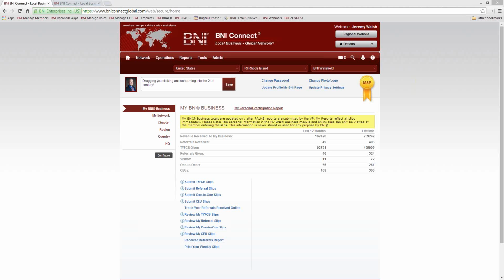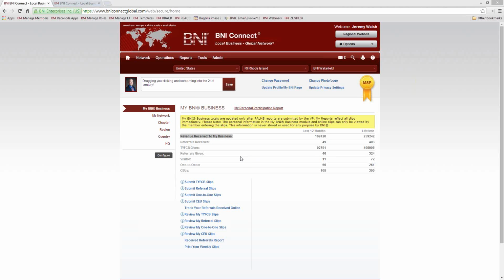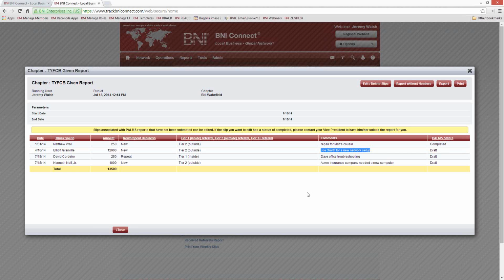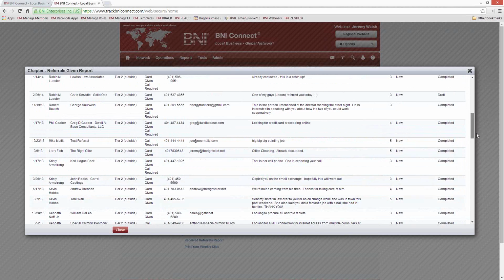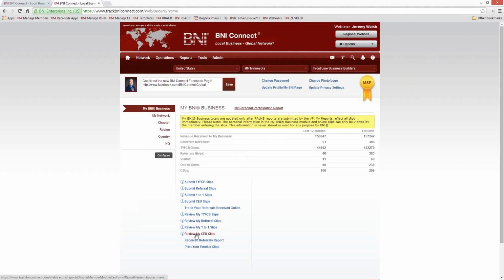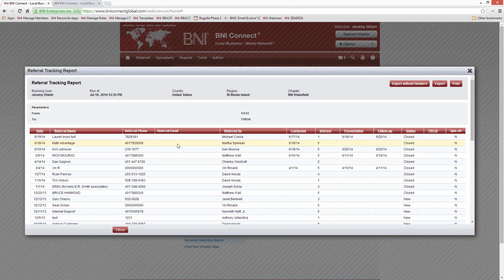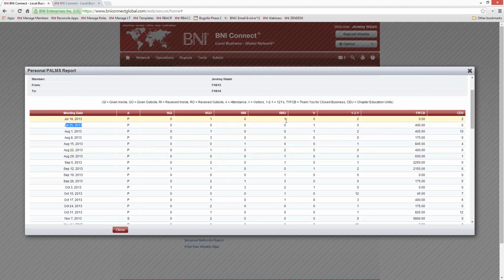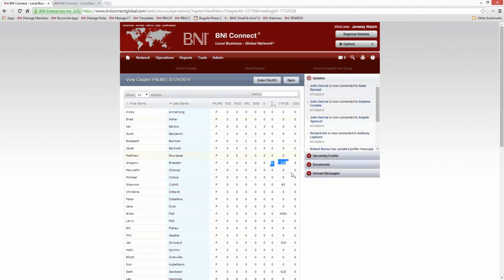BNI Connect: Online Slips & Referral Tracking - July 18, 2014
Topic:  BNI Connect: Online Slips & Referral Tracking
Length: 30 minutes + Q&A
Link to Video: